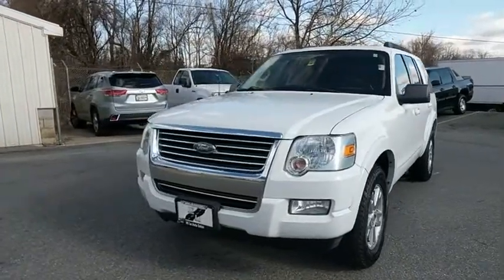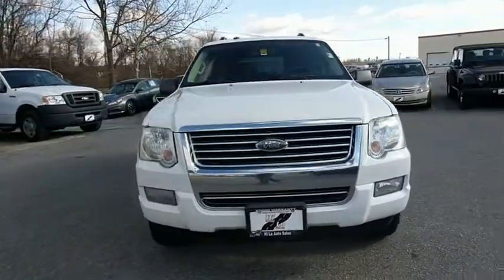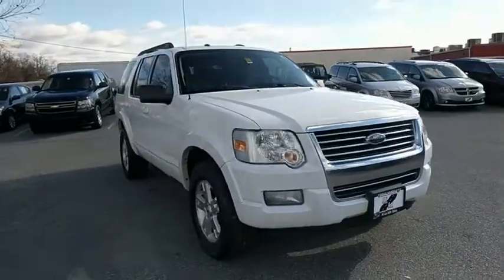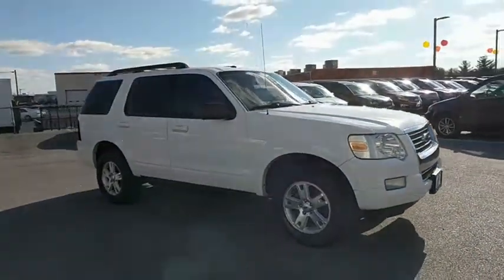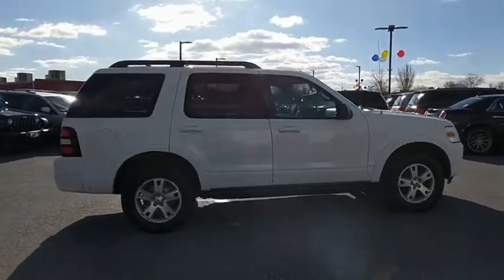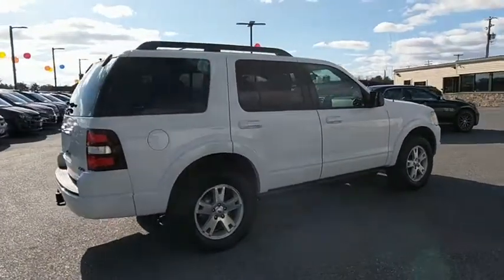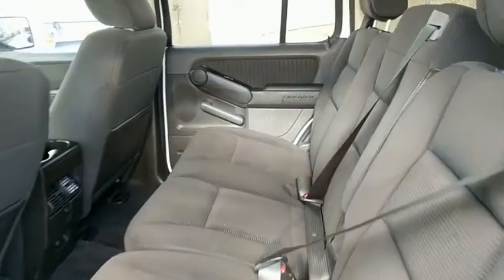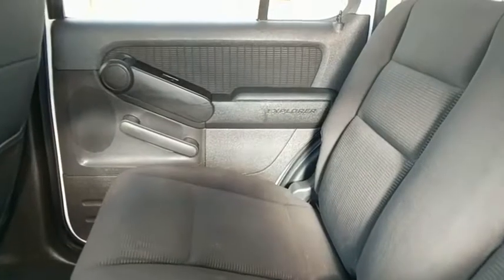2010 Ford Explorer Frederick, Columbia, Hagerstown, Mt. Airy, Clarksville, MD 12029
U 2010 Ford Explorer available at Hi Lo Auto Sales in Frederick, Maryland. Servicing the Columbia, Hagerstown, Mt. Airy, and Clarksville, MD area.

Recent Arrival! ***FREE 6MO/6,000MILE WARRANTY***, CLEAN VEHICLE HISTORY REPORT!!, LOW MONTHLY PAYMENTS!!!, TOW PACKAGE!!!, 4.0L V6 12V, 5-Speed Automatic, 4WD, 4-Wheel Disc Brakes, ABS brakes, Four wheel independent suspension, Radio: AM/FM Stereo w/Single CD/MP3 Capable, Traction control.brbrAwards:br  * 2010 KBB.com Brand Image AwardsbrbrFamily owned and operated for over 20 years! We have a huge selection of used cars with over 150 in stock and two locations to serve you! Hi Quality Vehicles at a Lo Price!